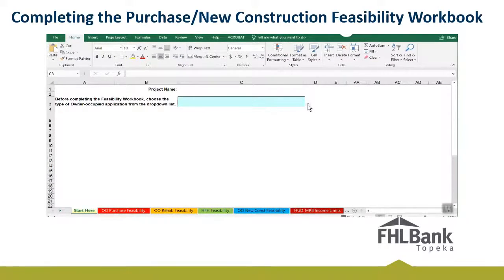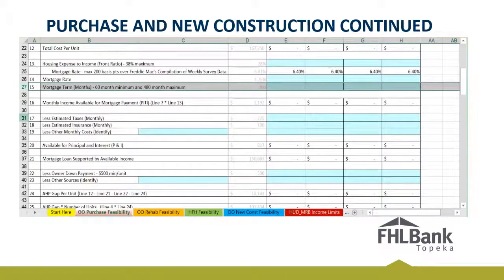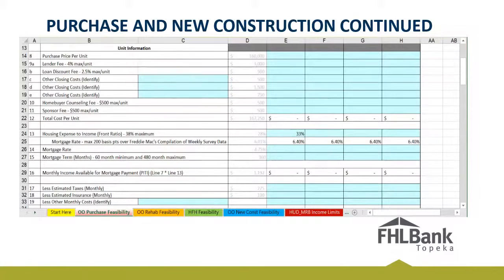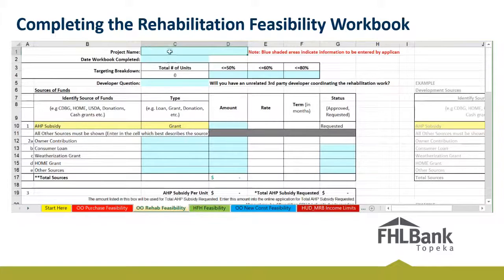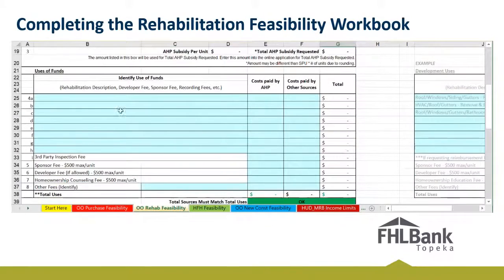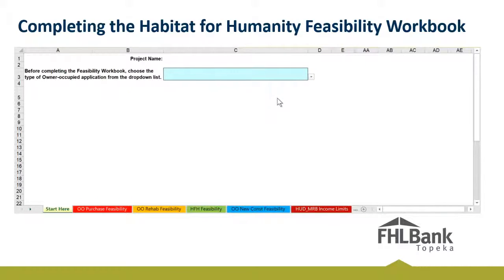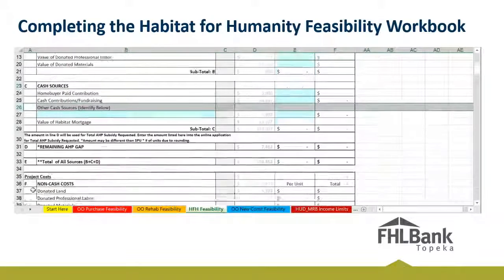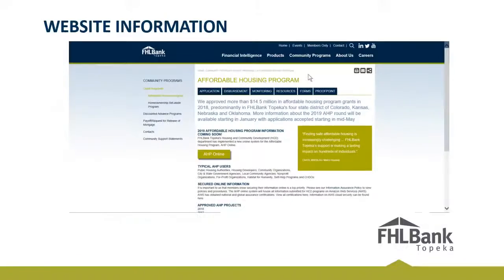2021 AHP Homeowner Feasibility Workbook Tutorial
FHLBank Topeka's Affordable Housing Program (AHP) provides gap financing for the acquisition, rehabilitation or new construction of qualifying owner-occupied and rental housing.